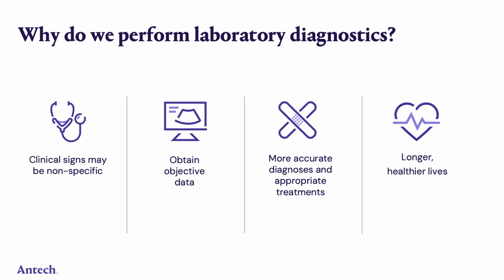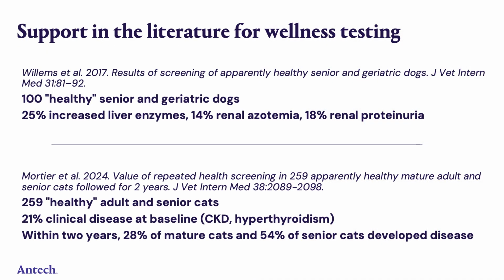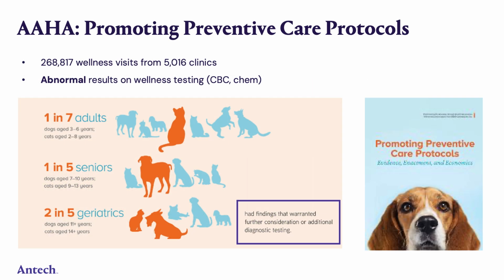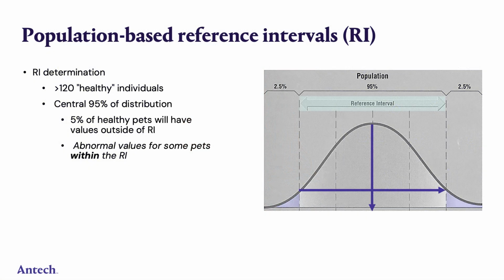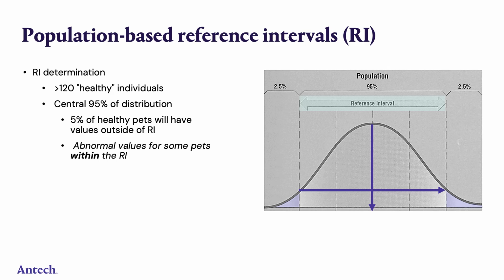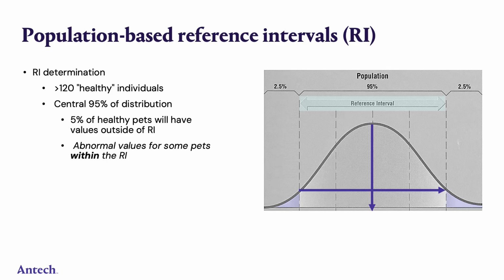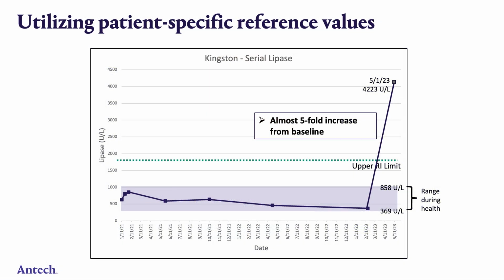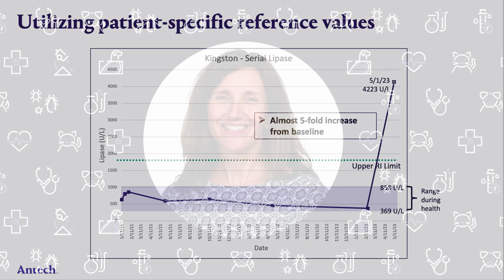Why Routine Bloodwork Matters More Than You Think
In this episode of Tails From the Lab, Drs. Holly and Brad explore one of the most overlooked tools in preventive veterinary care: wellness lab data. Together, they unpack why routine bloodwork is so meaningful and how it can guide early intervention and better outcomes throughout a pet’s life.

This episode covers:
- How population-based reference intervals are created and what causes them to miss subtle but important changes
- Why scanning for “red” results isn’t enough to catch disease early
- The critical role of baseline data in identifying trends before clinical signs appear
- What key studies reveal about the value of wellness testing — including that 1 in 7 seemingly healthy adult pets show actionable abnormalities
- How establishing “normal” for each individual patient leads to more accurate, timely diagnoses

Through real-world examples and expert insights, Drs. Holly and Brad reframe how veterinarians should approach preventive diagnostics through investment in long-term baseline data—and how this investment improves your ability to make confident, informed decisions when it matters most.

Tails from the Lab is a production of Antech Diagnostics. The intent of this podcast is to provide education and guidance with the understanding that any diagnostic testing and treatment decisions are ultimately at the discretion of the attending veterinarian within the established veterinarian-patient-client relationship.